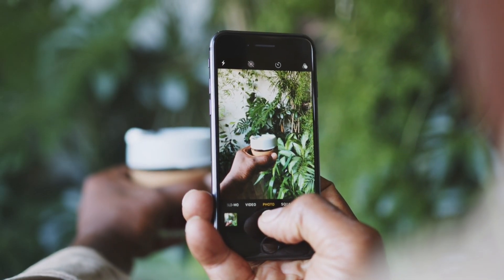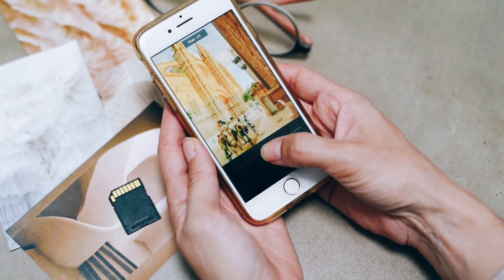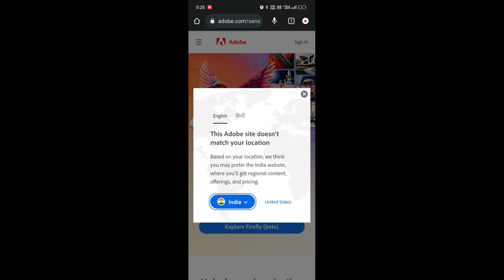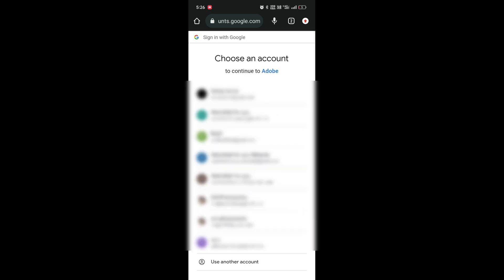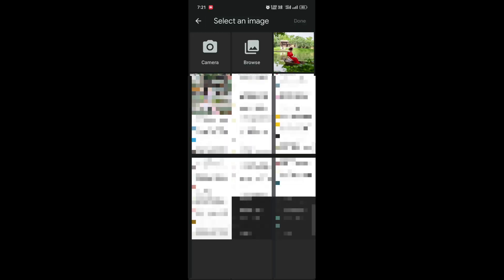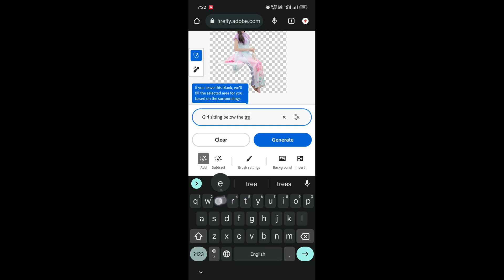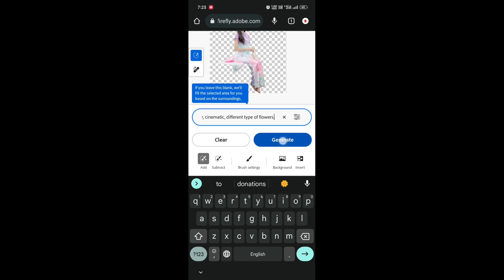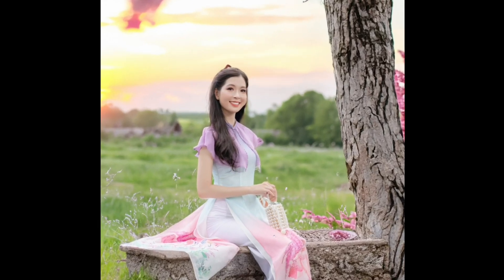How to change background in photo | ai photo editing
In this video, i will show you how to change background in photo or photo background change using ai in just one click.
Prompts - boy sitting below the tree, beautiful sunset in background, flower, grass, field, water, cinematic, different type of flowers for more join our above group.